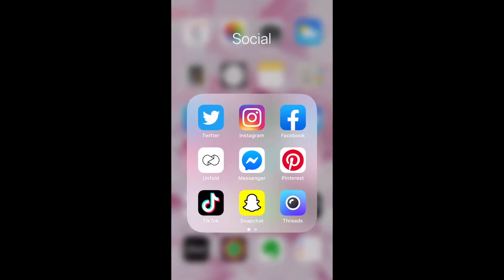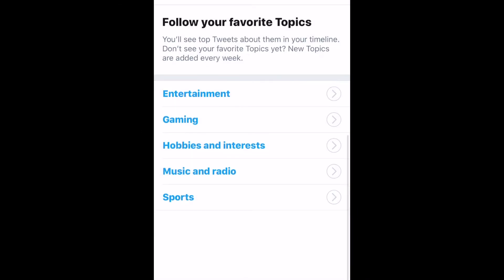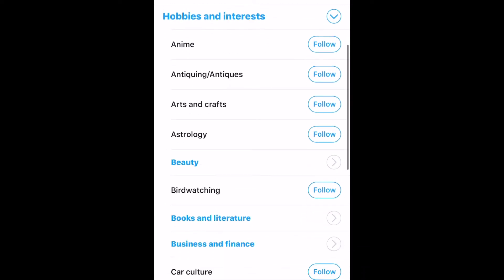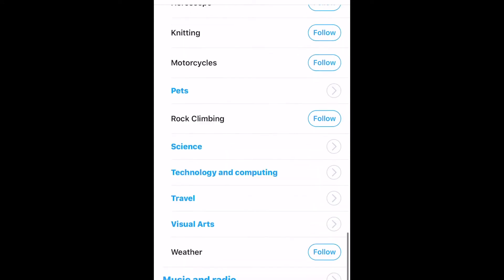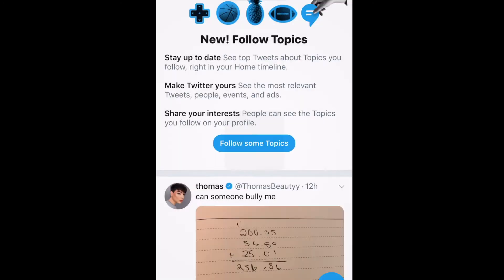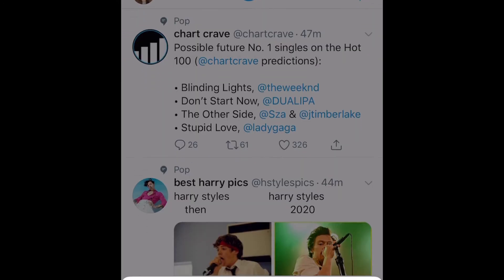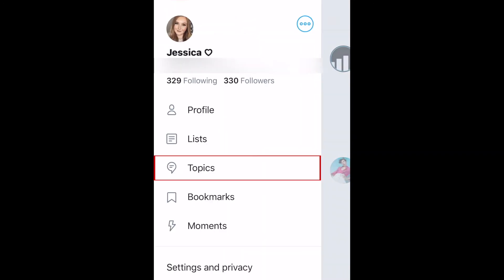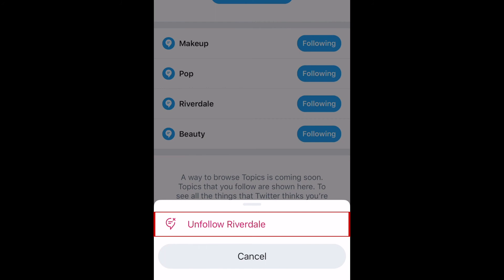How to Follow & Unfollow Topics on Twitter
Twitter has added a new feature that allows users to follow topics so they can see the most relevant tweets about subjects they’re interested in. Watch this video to learn how to follow and unfollow topics on Twitter.

To begin, open the Twitter app and tap Follow Some Topics. If you don’t see this window, you can tap your profile photo and select Topics. Now you’ll see a few different topic categories. Tap one you’re interested in. Now you’ll see all the topics within that category. Some of these also have subtopics within them. When you see a topic or subtopic you want to add to your timeline, tap Follow. Look through all the categories to find any other topics you might be interested in. When you’re finished, tap Done.

Once you start following a topic, you’ll see the most relevant tweets about that subject on your timeline. Tweets from topics will appear with the topic tagged at the top. This helps differentiate them from tweets posted by users you follow.

If you decide you want to unfollow a topic, tap your profile image in the top left corner, then select Topics. Tap Following beside a topic you want to unfollow. To confirm, tap Unfollow at the bottom.